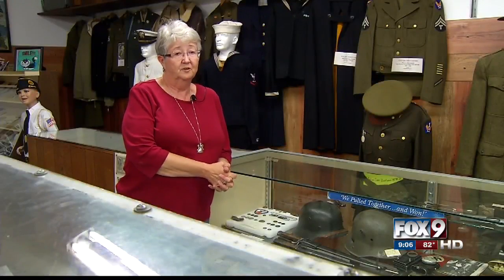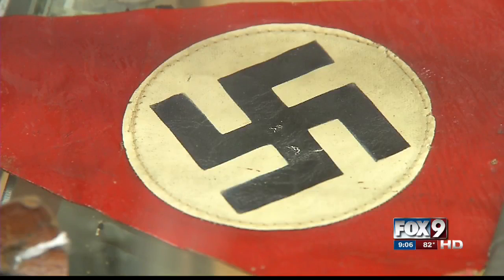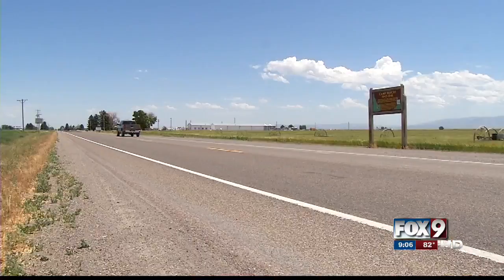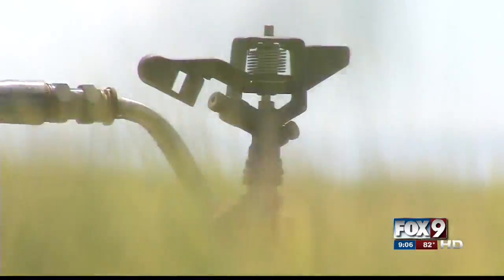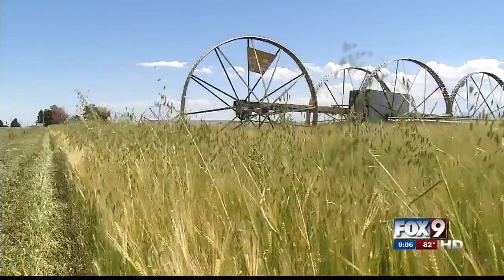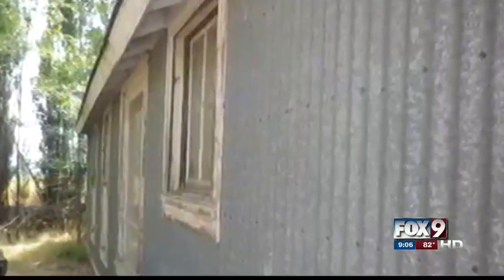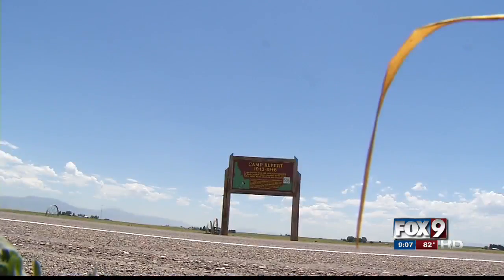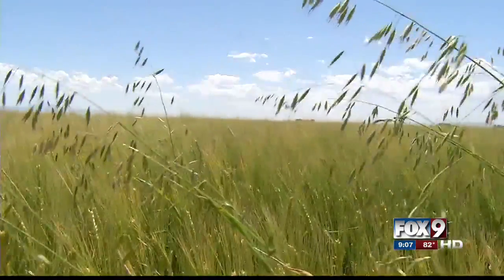Camp Rupert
Nazis were held in Rupert Idaho during WWII.